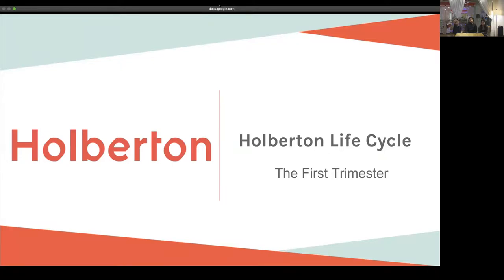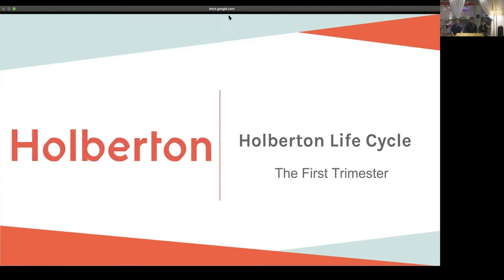Holberton Life Cycle - The first Trimester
The first trimester at Holberton is focused on Low-Level programming, using the C programming Language. It's an intense few months as students continue to adjust to project-based and peer-based learning, but it's also where the most growth happens. Sami, Becky, and Spence talk more about what you can expect and the challenges and wins they experienced​.